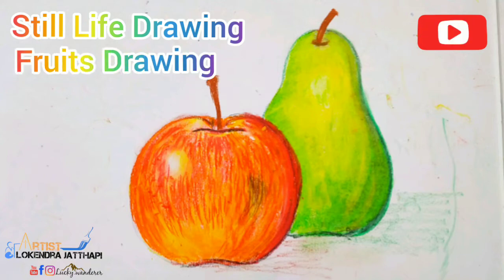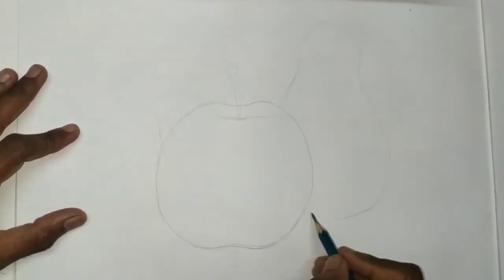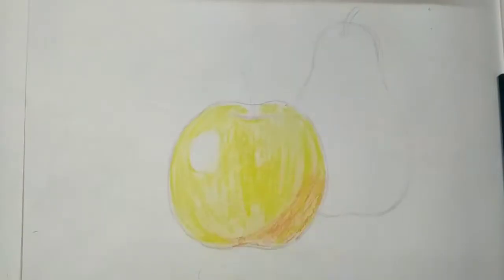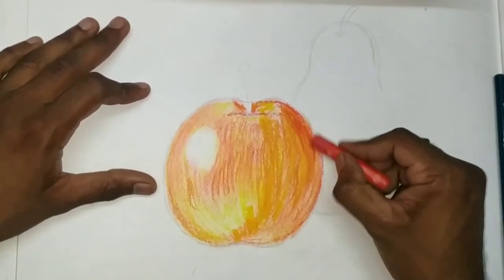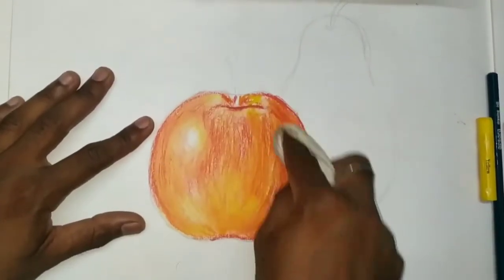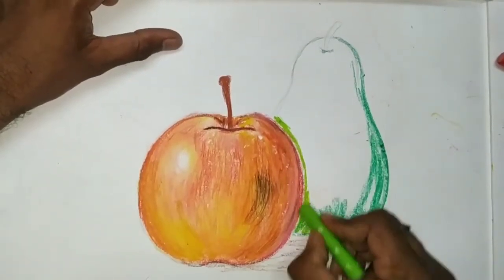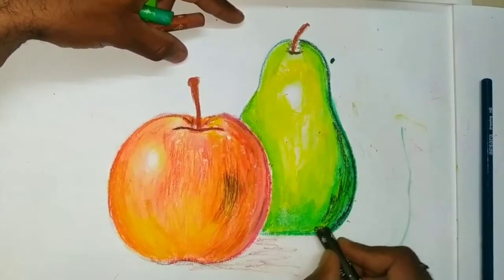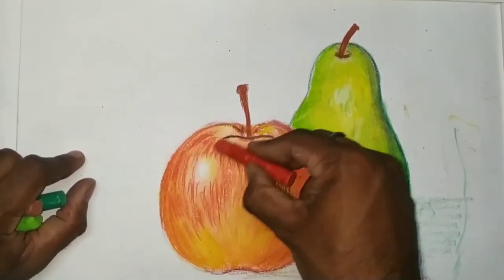Still life drawing | fruit drawing | oil pastel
Still life practice & oil pastle colouring technique